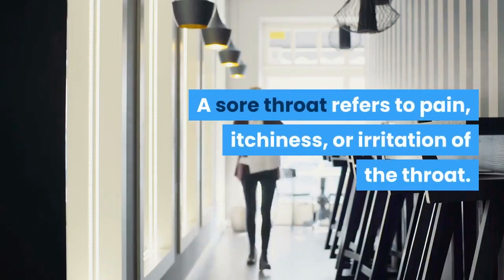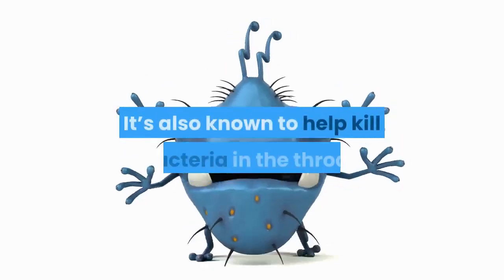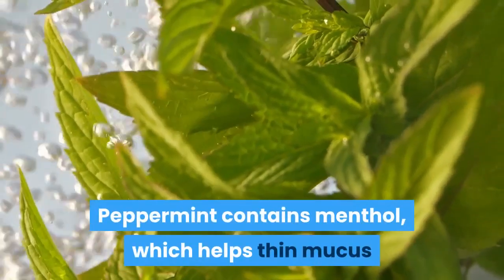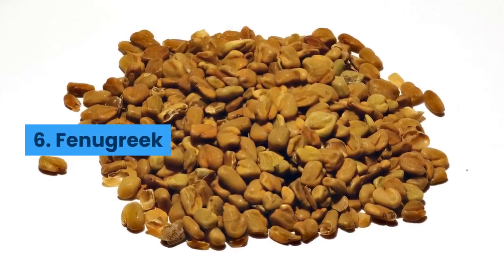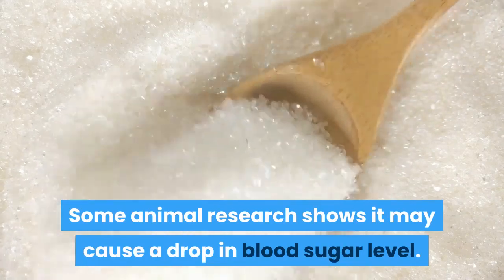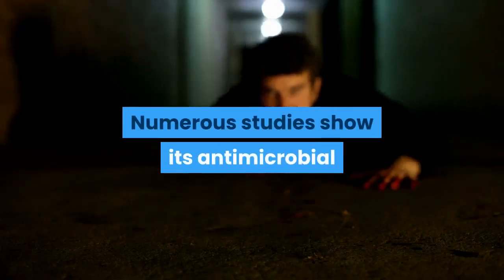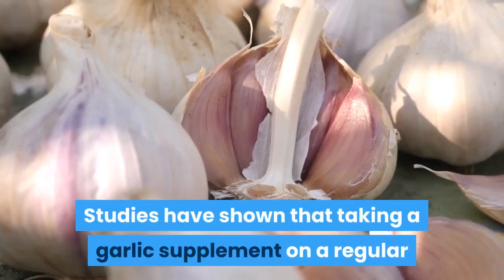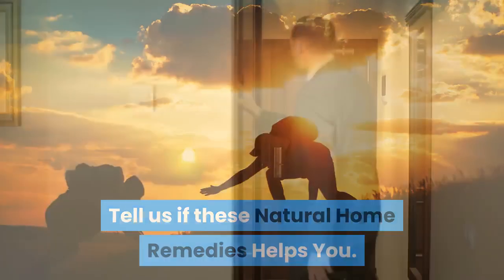12 Simple Home Remedies For Sore Throat! Natural Home Remedies!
A sore throat refers to pain, itchiness, or irritation of the throat. Throat pain is the primary symptom of a sore throat. It may get worse when you try to swallow, and you may have difficulty swallowing food and liquids.

Even if a sore throat isn’t serious enough for a trip to the doctor, it’s still painful and may prevent you from getting a good night’s sleep. Fortunately, you can use at-home remedies to soothe the pain and irritation

Tell us what you think about these remedies in the comment section.
Tell us what remedy you want us to upload for future videos.